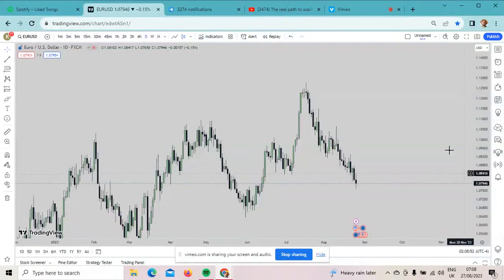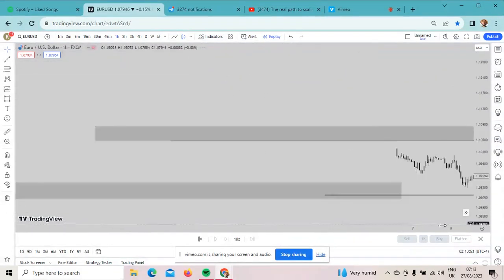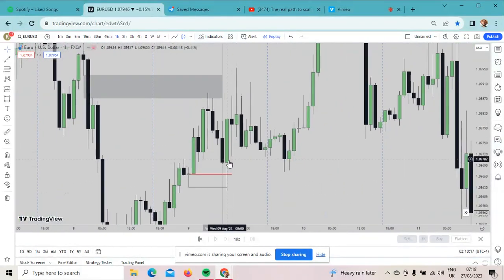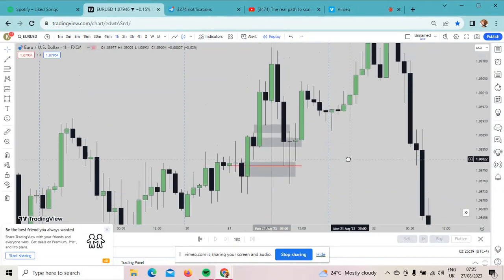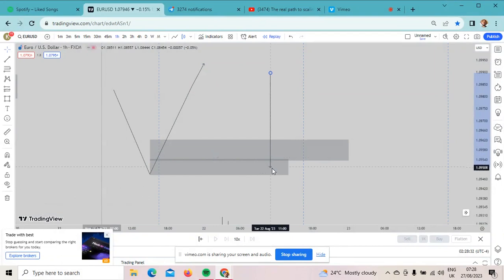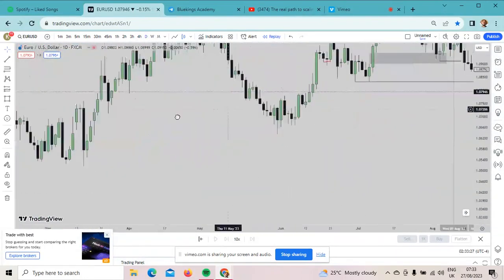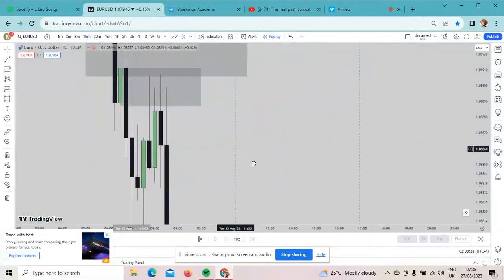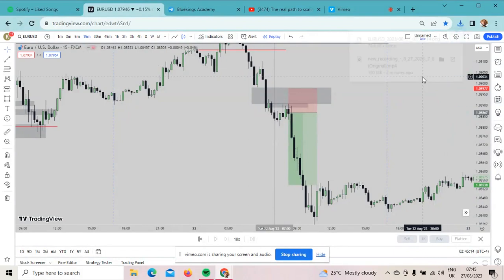HOW I STILL FIND DAILY BIAS WHEN THE DAILY TIME FRAME IS CONFUSING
Ask your questions in the comment section or send them directly to me on telegram